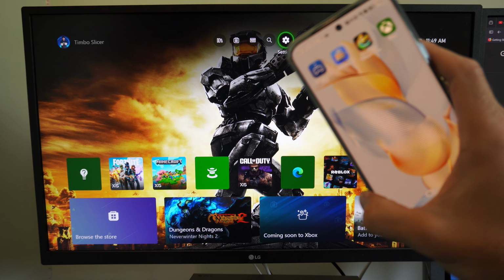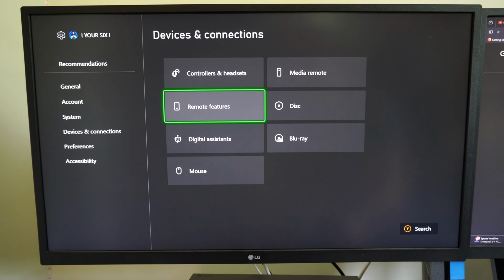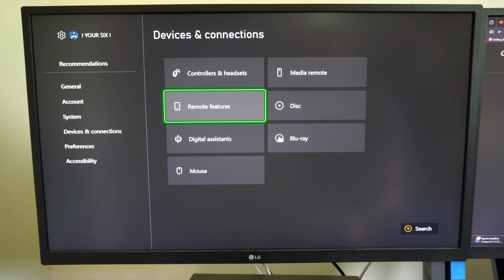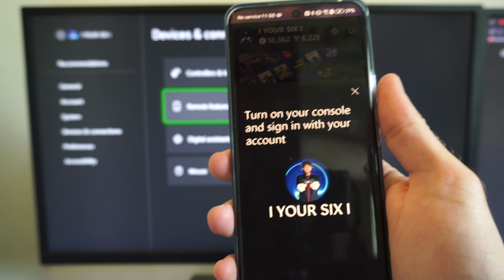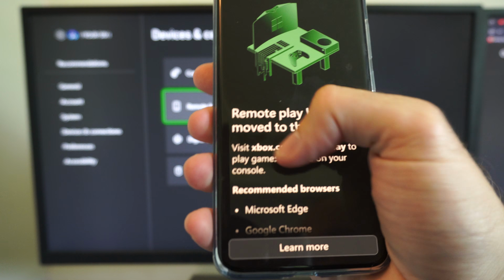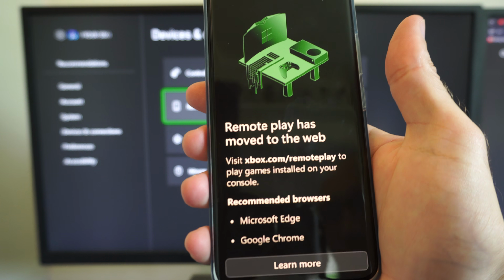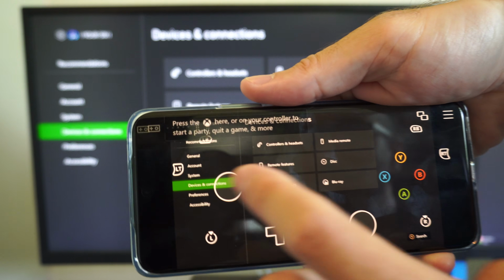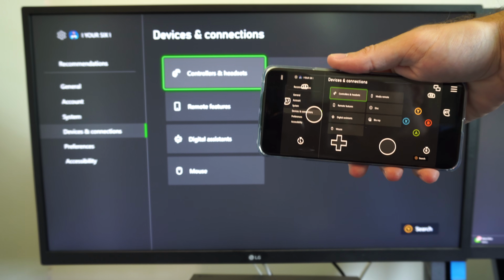How to use Xbox Remote Play on your PHONE! (Best Method)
Great news! Xbox Remote Play is an awesome feature that lets you stream games directly from your Xbox console to your phone. This means you can play your installed Xbox games anywhere you have a good internet connection, even if someone else is using the TV.

Part 1: Prepare Your Xbox Console (Essential for Remote Play)

These settings are crucial for your phone to be able to connect to and wake up your Xbox.
    Turn on your Xbox console (Series X|S or Xbox One).

Open the Guide: Press the Xbox button on your controller.
Go to Settings: Navigate to Profile & system (your gamertag icon) - Settings.
Select Devices & connections: In the left-hand menu, choose Devices & connections.

Select Remote features: From the options on the right, select Remote features.

Enable Remote Features: Make sure the "Enable remote features" checkbox is checked.

Configure Power Options (CRITICAL for Remote Wake-Up):

    While still in Settings on your Xbox, go back to the main settings menu.
    Select General - Power options.
    Under "Power mode," select "Sleep."

        Why "Sleep" is crucial: This mode allows your Xbox to stay in a low-power state, capable of instantly resuming games and apps, and most importantly, being woken up remotely by your phone. If it's in "Shut down (energy saving)" mode, the app cannot turn it on.

Test Remote Play (Recommended): While in the "Remote features" menu, select "Test remote play." This diagnostic checks your network and console settings for remote play compatibility. Address any issues it identifies.

Ensure Your Account is Signed In: Make sure the Microsoft account you'll use on your phone app is signed in as the active profile on your Xbox console.